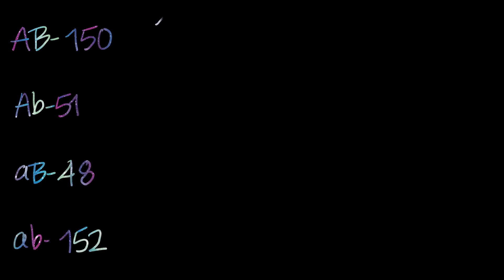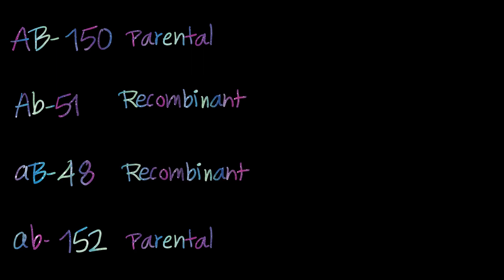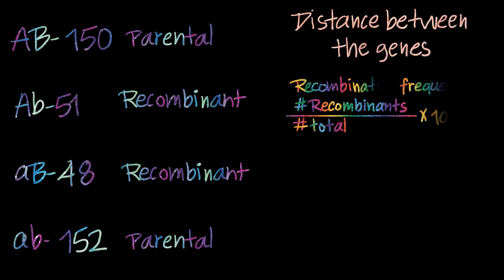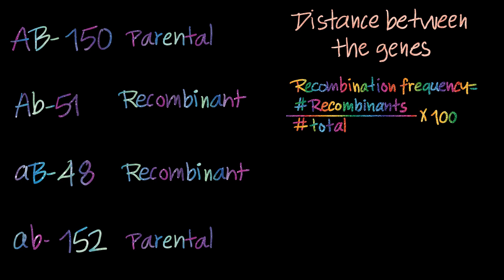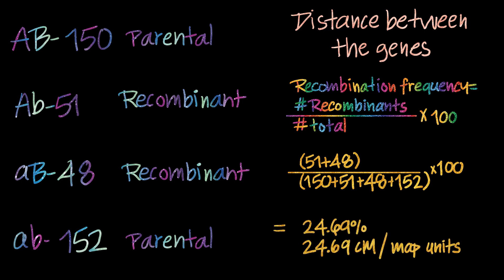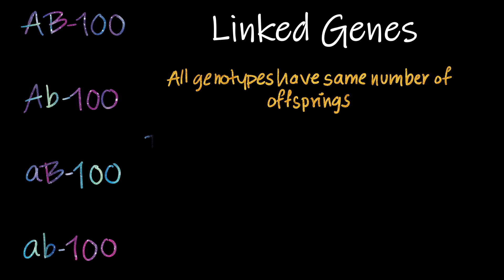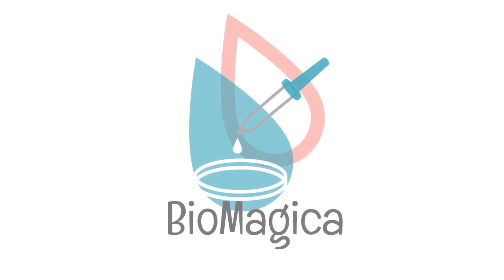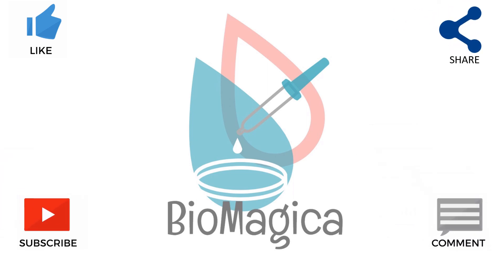Two point Mapping II 3 Easy Steps II Recombination frequency II Linkage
Let us consider a problem wherein the total number of offsprings of a particular genotype is mentioned
First, we need to find out if the two genes are linked or no
If the number of offsprings In the genotypes vary, like 150, 51, 48, 152.all genotypes have a different number of offsprings. Thus we can say that the genes are not linked
Next we need to identify the parental and recombinant genotype. The genotypes with more number of offsprings are the parental genotypes and the ones with less number of offsprings are the recombinants
Last we must calculate   the distance between the two genes using the recombination frequency formula
So here as we can see AB and ab genotype have the highest number of offsprings, thus they are the parental genotypes
And the remaining two genotypes are the recombinant genotype.
We can now find the distance between the genes a and b.
Recombination frequency   is directly proportional to the gene distance and it is the total number of recombinant offsprings divided by the  total no of offsprings *100
So here the recombinant offsprings are 51 and 48 and the total number of offsprings are parental + recombinants
Upon calculation, we get 24.69%   or 24.69 centimorgan or map units which is the distance between the genes a and b
In a case where the number of offsprings for all genotype is the same, we can say that the genes are not linked.
Thus, no cross over / linkage is possible and the distance between the two genes cannot be determined.